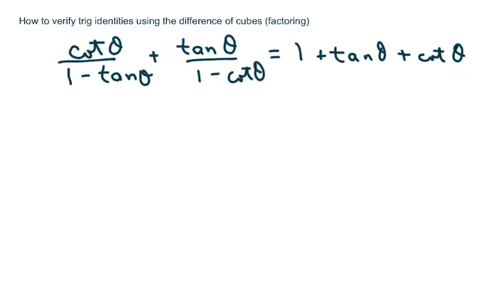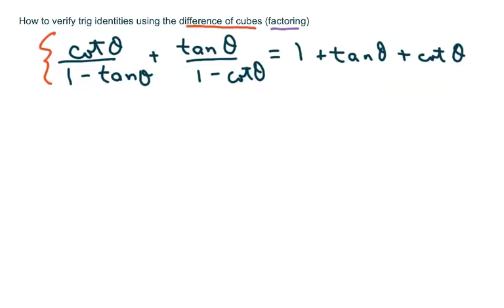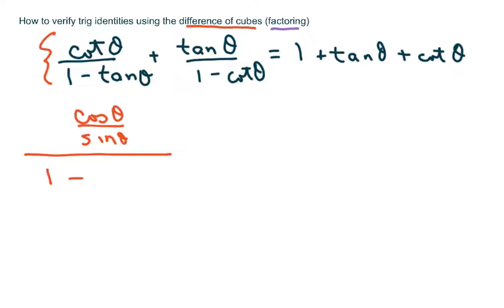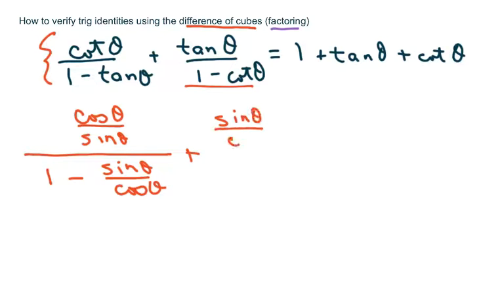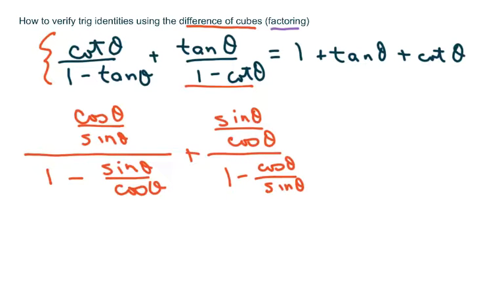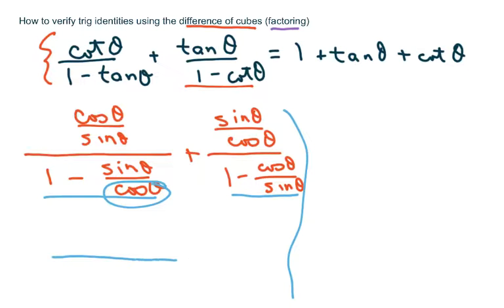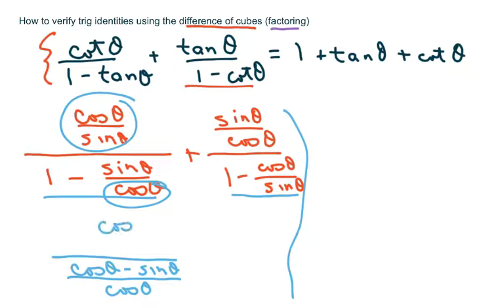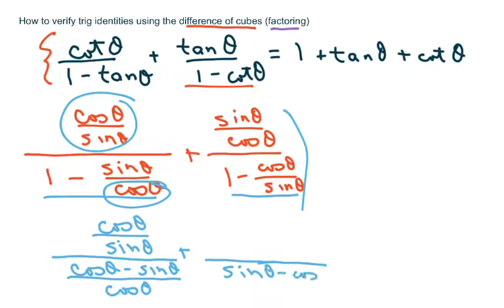How to verify trig identities by factoring. Difference of cubes